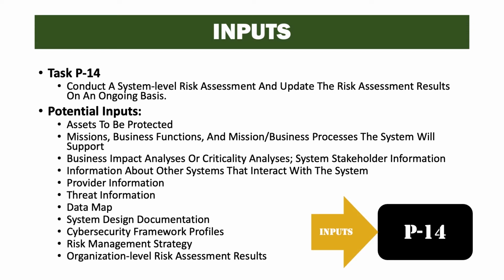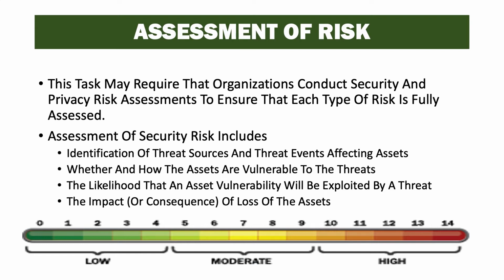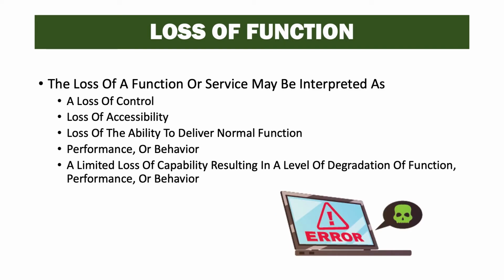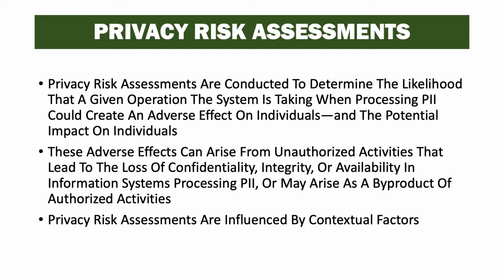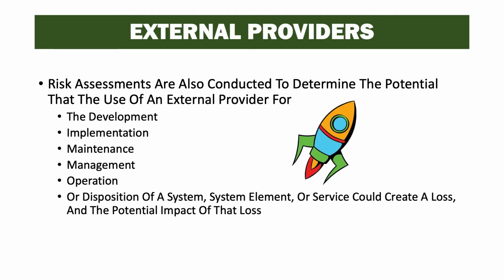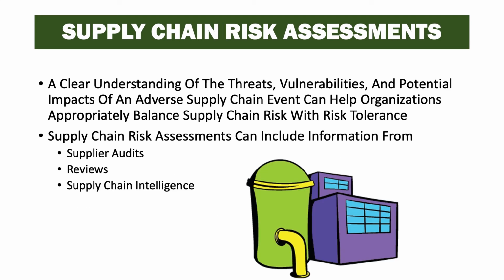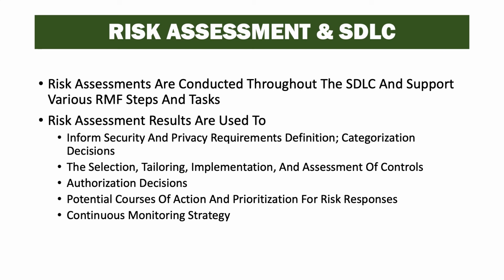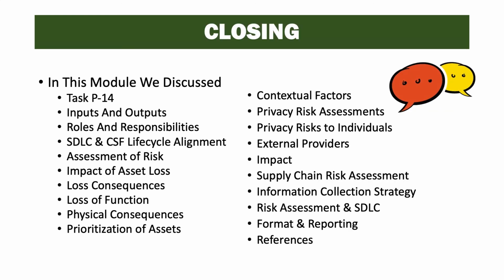RMF2127 Risk Assessment System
welcome back  to another lesson. in today video were going to be covering Risk Assessment System or Task P-14. Follow along for everything you will need to know for the RMF moving forward